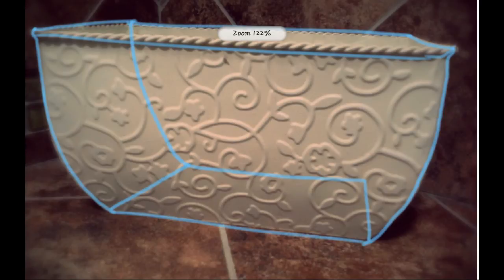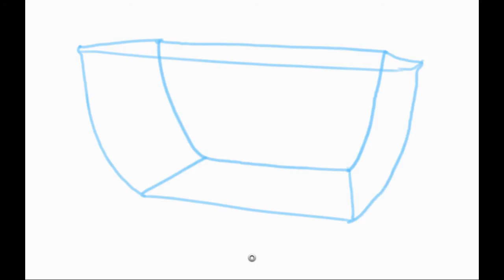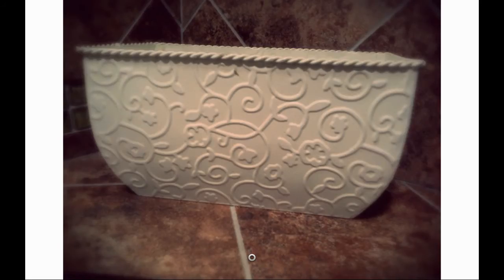Sketchbook pro tips & tricks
For all of you who may want help with starting out on drawing this video will be a big help to you.